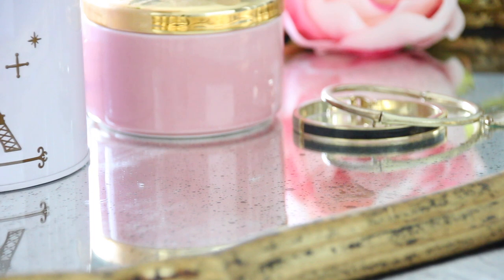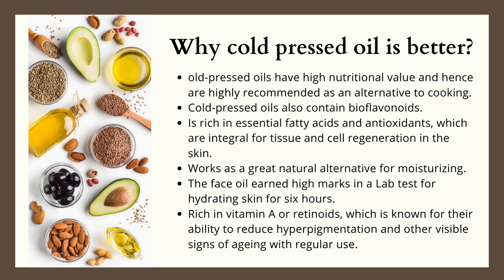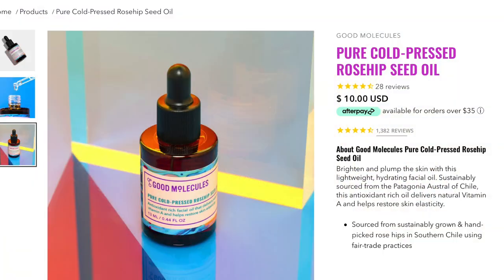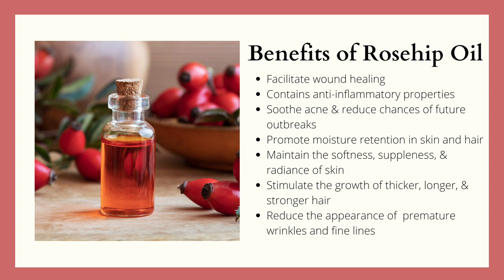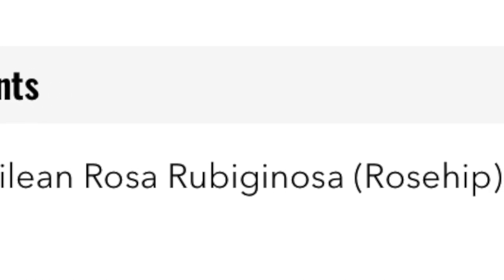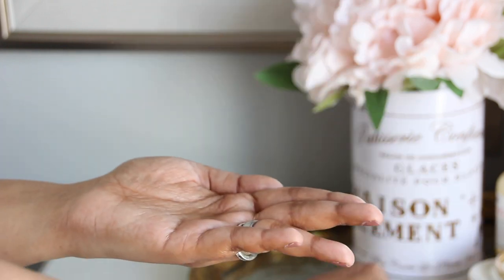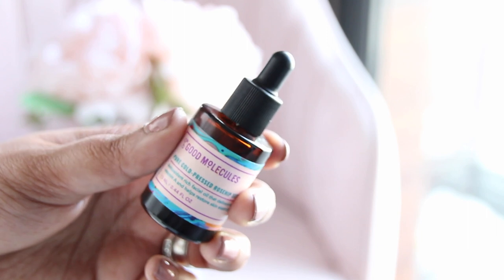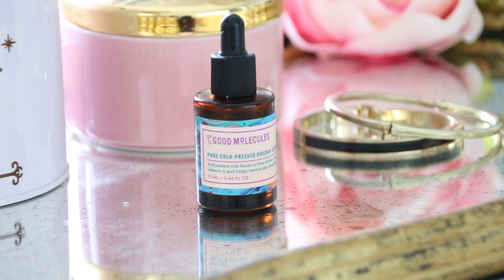Good Molecules Pure Cold - Pressed Rose Hip Oil Review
This Good Molecules Rose hip oil has been sourced from sustainably grown & hand-picked rose hips in Southern Chile using fair-trade practices. It Brighten and plump the skin with this lightweight, hydrating facial oil. Sustainably sourced from the Patagonia Austral of Chile, this antioxidant rich oil delivers natural Vitamin A and helps restore skin elasticity.Did you know that Rose hip oil contains antioxidants such as Vitamin A and C to help fight the signs of aging

That would make me really happy. Hugs and Kisses ♥ ♥ ♥